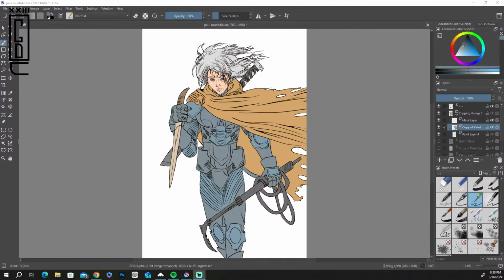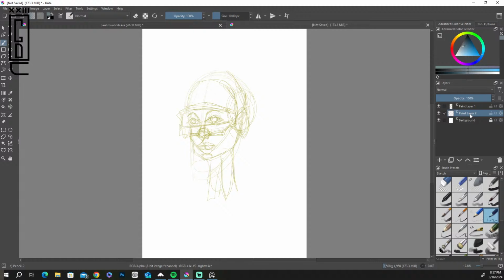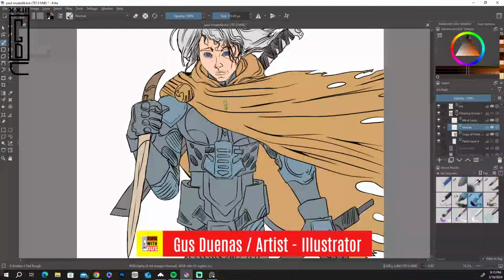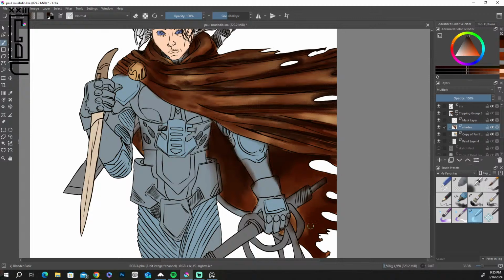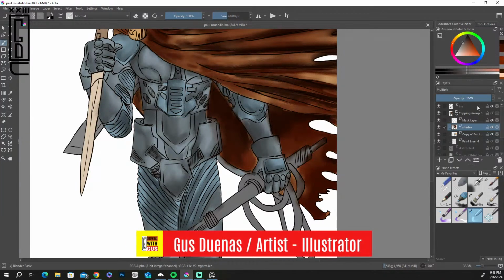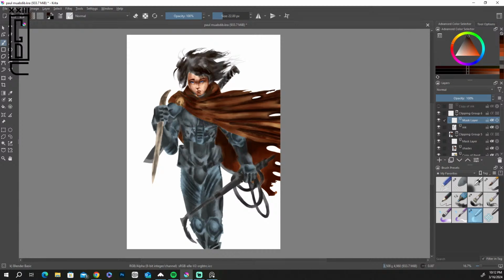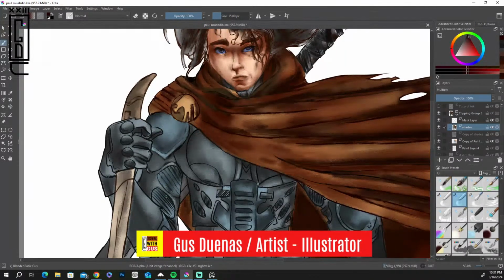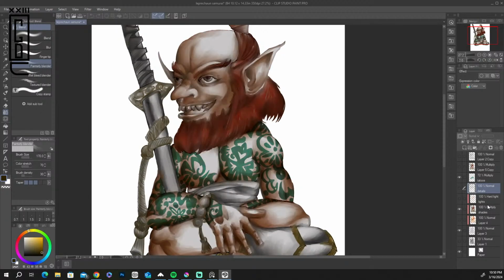Dune-Paul "Muab Dib" - Pt 3-fanart- Wacom -Krita 5.2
Concept and Fan Art , freshly baked to my viewers, watch it see how it is done, no ultra fast camera or time lapse, done in real time. See if you have what is needed to be a professional artist or illustrator.

Also to all my viewers that wanted to have one of the best tools that exist for illustration and digital art, go here  and enjoy creating more with Clip Studio Paint! The ultimate digital drawing software.
with any purchase through this link you will be helping this my channel to grow